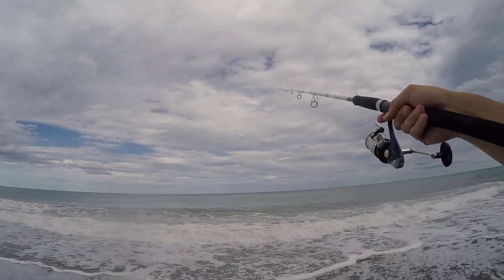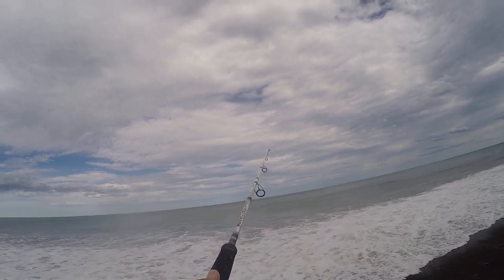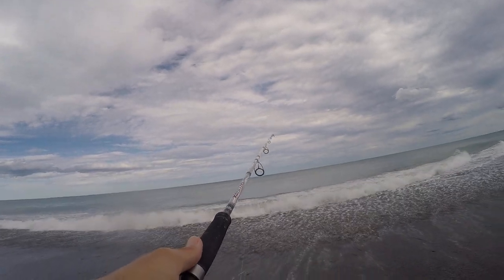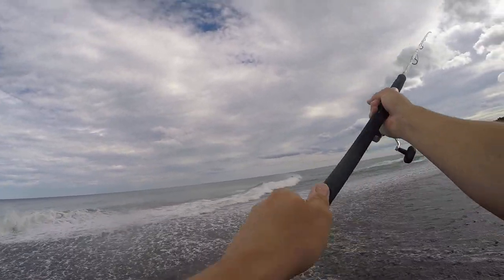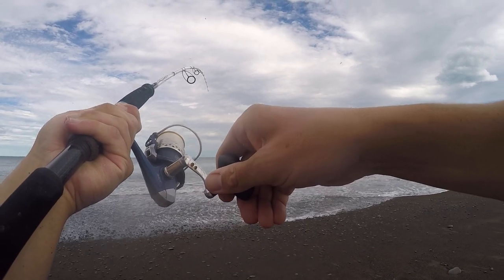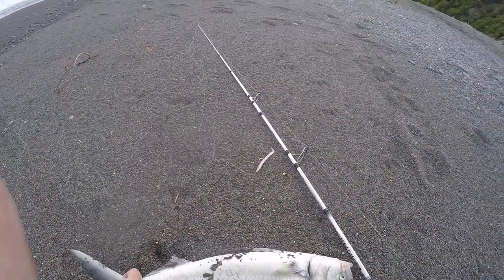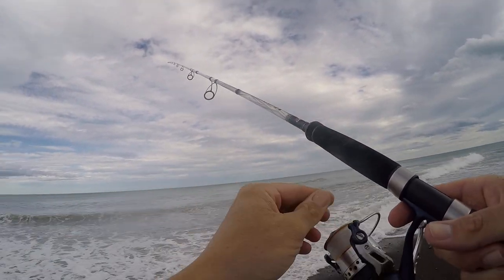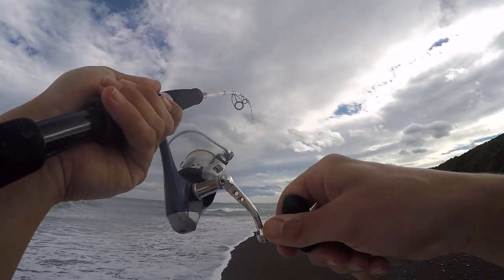CHASING BIG KAHAWAI AT THE HURUNUI RIVER